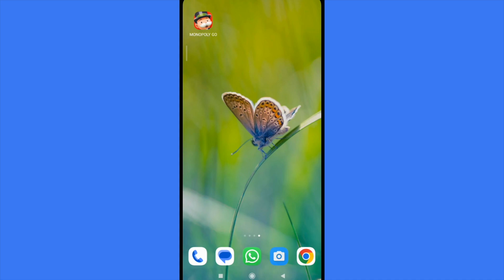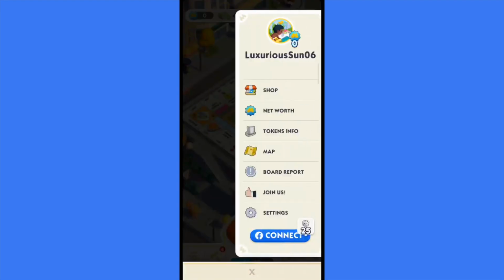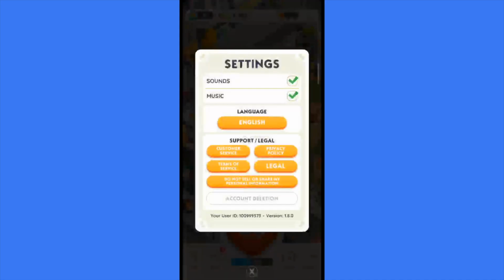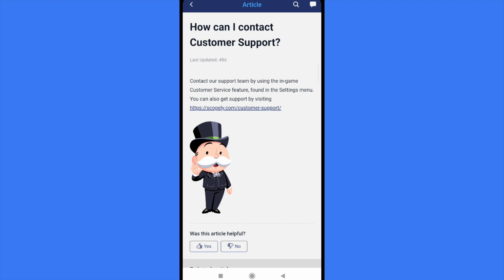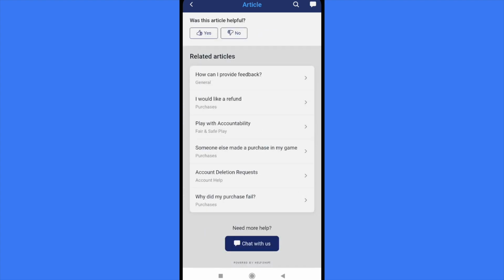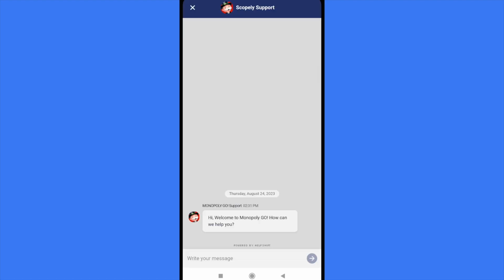How to Contact Monopoly Go Support 2026 - Quick and Easy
How to Contact Monopoly Go Support